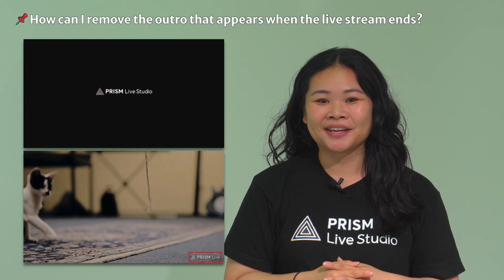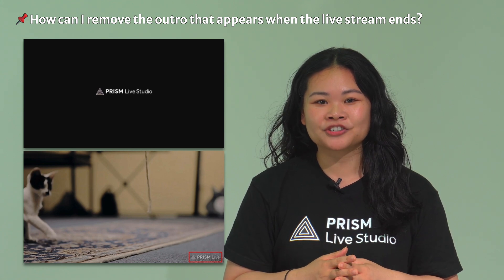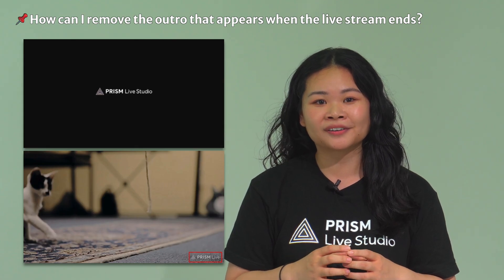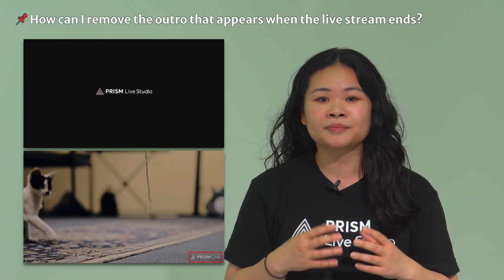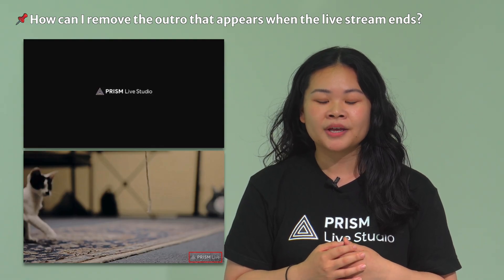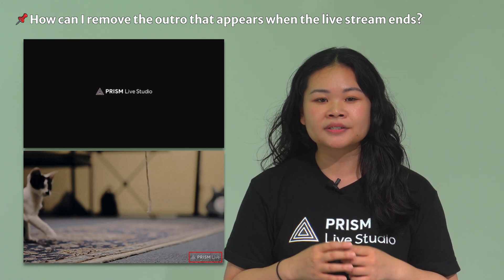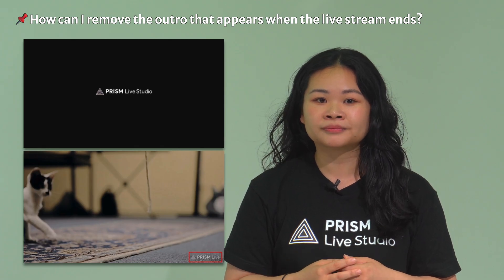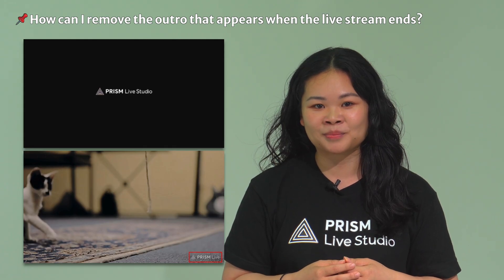Answering your questions about PRISM Live Studio!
Summary:
Today, we're answering your frequently asked questions about the PRISM Live Studio App.
With hundreds of inquiries coming in daily, we've picked the eight most popular topics you're curious about.
So, let's dive in and answer them one by one!

1. Platform Integration: Currently, PRISM doesn't integrated with TikTok, Instagram, and Kick due to the lack of an open API from these platforms.
We're eagerly awaiting their APIs to provide seamless integration.

2. Monetization: The PRISM app can't set monetization options due to API limitations.
However, YouTube is prepping an external API for this and we hope to share some good news soon.

3. Watermark and Outro: Our app's watermark can be removed from settings, but the outro scene can't be removed currently.
We're discussing options to customize this and will keep you posted.

4. Game Capture: We're excited to announce that PRISM Windows App V4,
based on OBS 29, will enhance game capture compatibility.

5. Multistreaming: PRISM uses gateway servers globally to overcome network bandwidth limitations for smooth multistreaming.

6. Music Rights: Music provided within the PRISM App is copyright-protected.
You can use it freely for videos created through PRISM, but do check copyright rules for other platforms or videos.

7. 60fps Support: Restrictions by smartphone manufacturers limit 60fps functionality in third-party apps.
For clarity, we've decided to discontinue the 60fps feature in our Android app.

8. Paid Version: Simply put, there isn't one! PRISM remains a free app.

We hope this video helps answer your queries about PRISM Live Studio.

Chapters (Timestamps):
00:47 1. When will login-based integrations with Kick, TikTok, and Instagram be available?
01:50 2. How do I use the monetization options on YouTube Streaming?
02:24 3. How can I remove the outro that appears when the live stream ends?
03:21 4. Will PRISM Windows app's game capture feature be expanded?
04:02 5. How does multistreaming work in the PRISM app?
05:11 6. Can I use music in the PRISM app without worrying about copyright issues?
05:55 7. Why does the PRISM android app not support 60fps?
06:55 8. How do I get a paid version of the PRISM app?